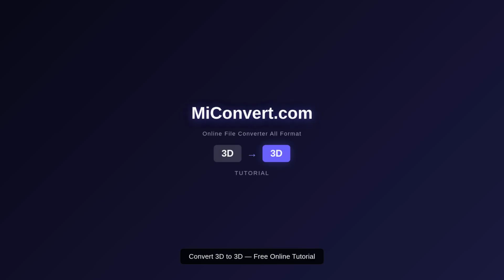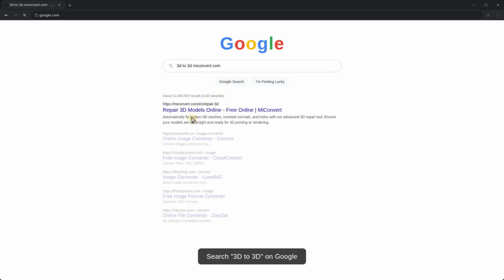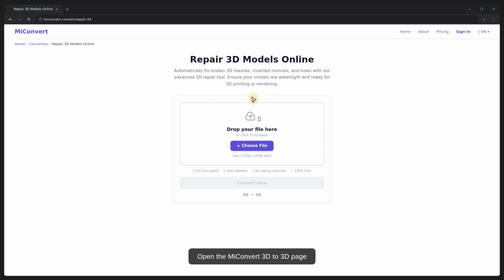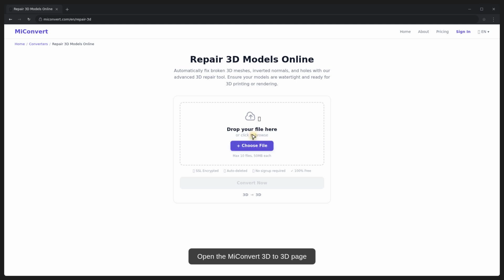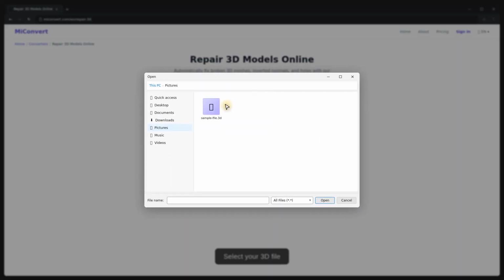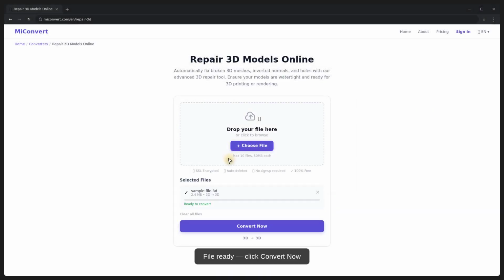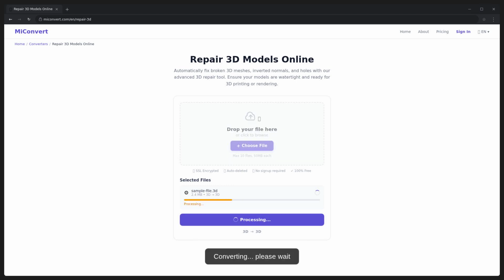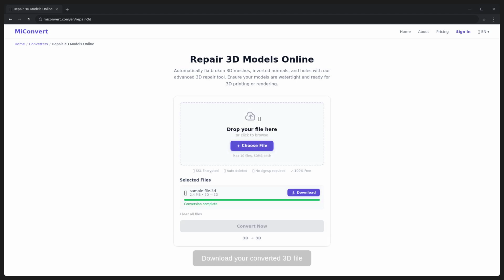How to Open and Change 3D Files to 3D Format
Looking for a quick and free way to convert 3D to 3D? In this tutorial, we show you exactly how to change your 3D files into 3D format in just a few seconds without installing any software!

Steps to convert:
1. Go to MiConvert using the link above.
2. Upload your 3D file.
3. Click 'Convert Now'.
4. Download your new 3D file instantly.